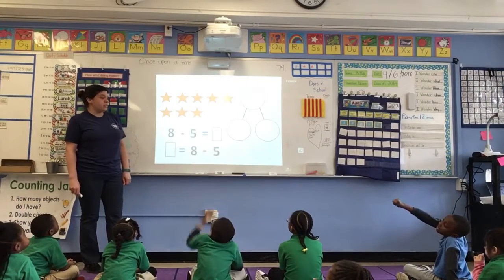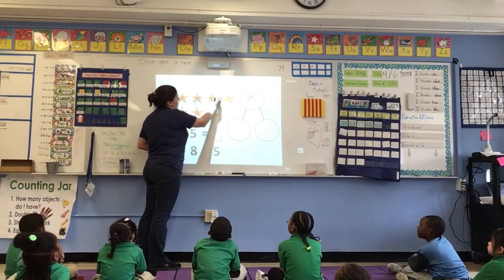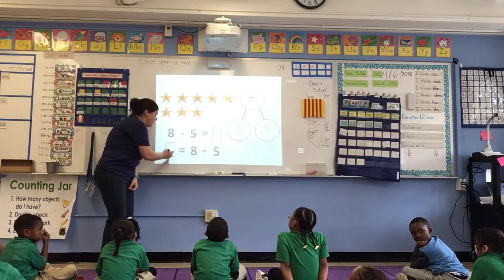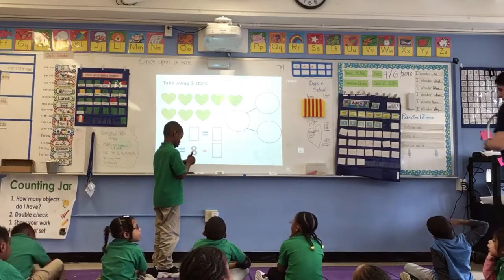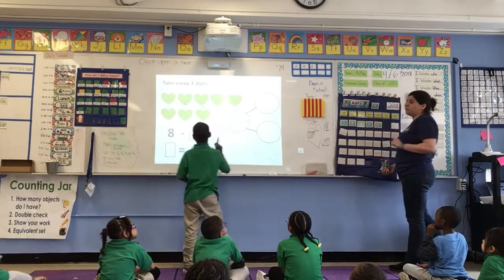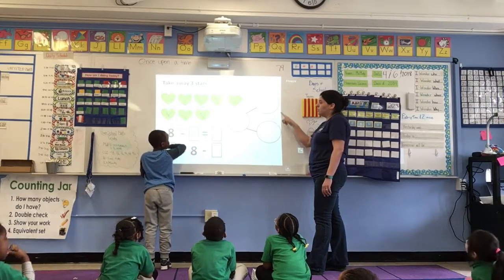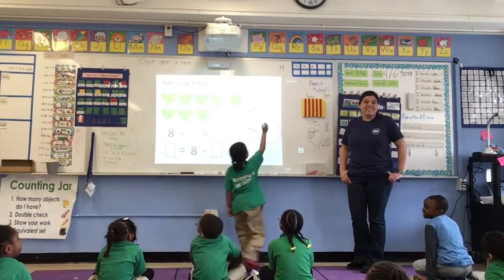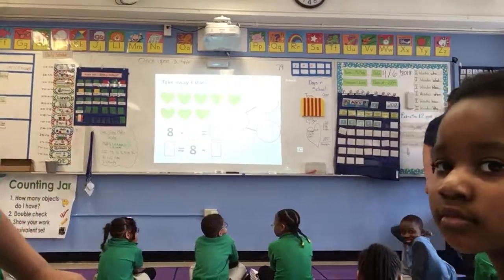Eureka Mod 4 Lesson 24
Lesson Intro